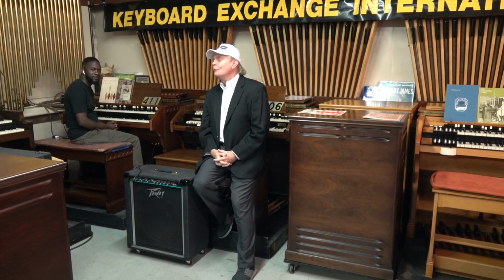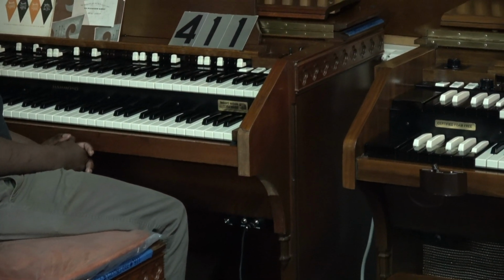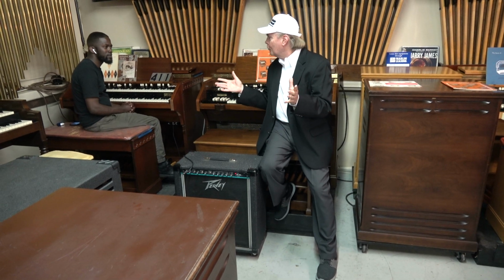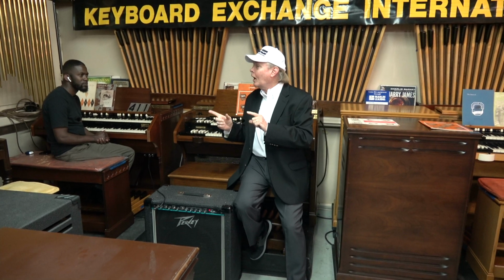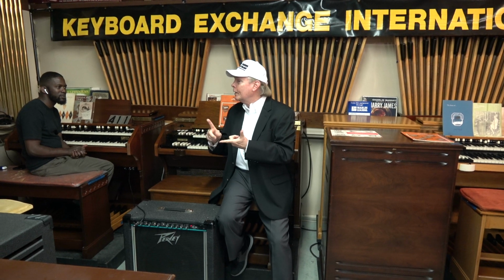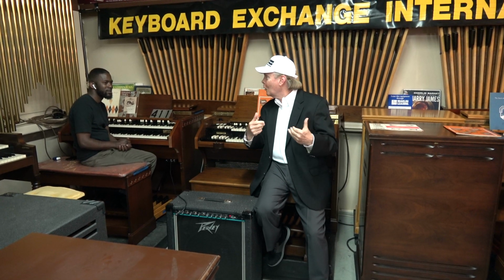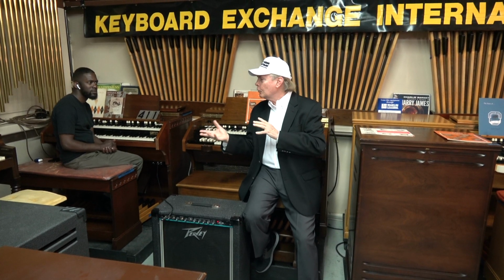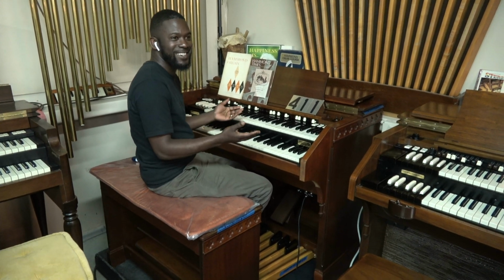#411 Hammond C-3 with Leslie 122! Other special deals available!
This 1956 C-3 has a very rich and warm retro tone that stands out, feels great and is easy to play! The instrument has some minor furniture imperfections, but it has been discounted to keep the price low.

We currently have too many instruments in the building, so we are making special deals available to enhance the value of what we are selling – like a lower down payment requirement, a zero down option and the favorite pastors’ choice option, which is our most popular. Be sure to watch the video for more details on these options.

We have many other fine Hammond Organs for sale, please visit our